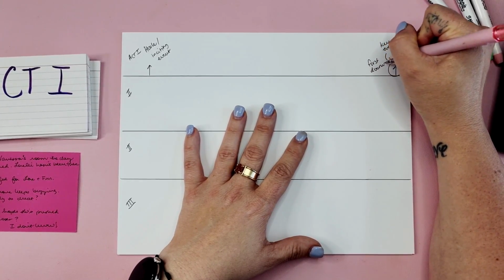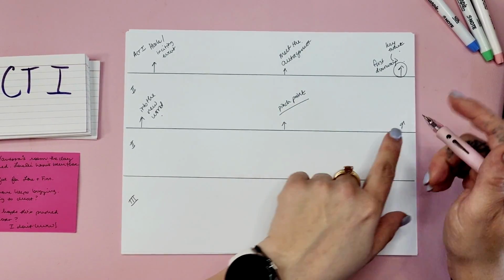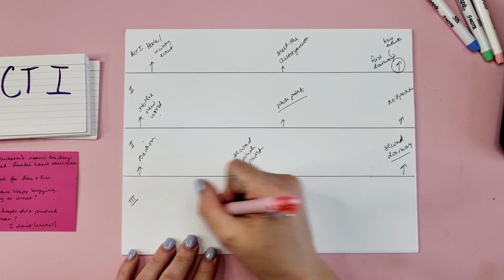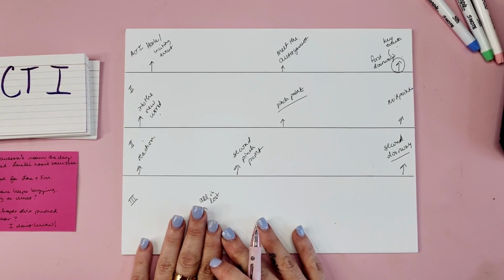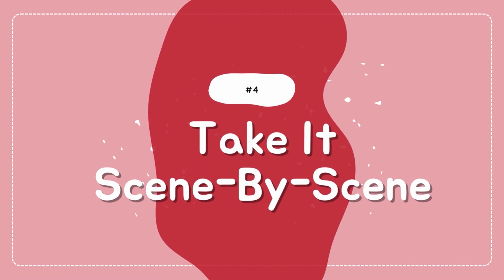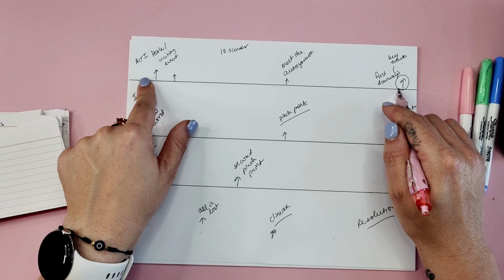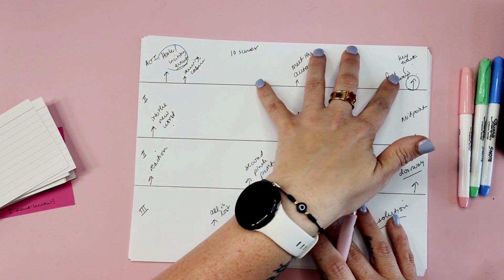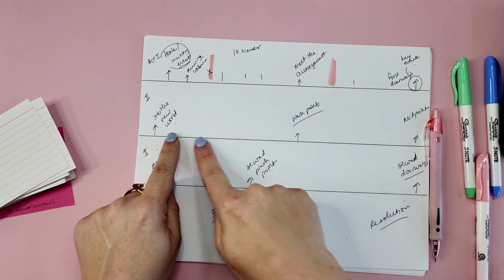How To Edit A Rough Draft || My Editing Process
You finished a rough draft: Now what?? I know so many of us struggle with how to take our first draft from where it is now to where we want it to be.

I hope some of the process I share here in this video will be helpful, but there is so much deeper we can go!

CHAPTERS:
0:00 Intro
1:49 Editing Your Draft
5:22 Trusting Yourself
8:21 Post-Draft Braindump
9:41 Big Picture
13:31 Identify Turning Points
21:18 Scene By Scene
28:29 Fill In Gaps
29:43 Line By Line
33:25 Listen Through
34:39 Beta Readers
36:44 Copy Edits
37:23 Proofread
39:00 Final Thoughts

🖤Visit me on Etsy to see my custom 90-Day planner, the HB90 Method. The 2023 Q2 Planners are available now!

🖤Join me LIVE Friday at 4PM Eastern time each week on my second channel for a live coffee chat Q&A where we often talk about witchy stuff or the writing process!.

Want to send me some Happy Mail? I have a new address!

Sarra Cannon
445 E FM 1382